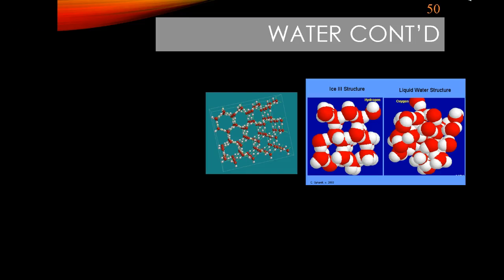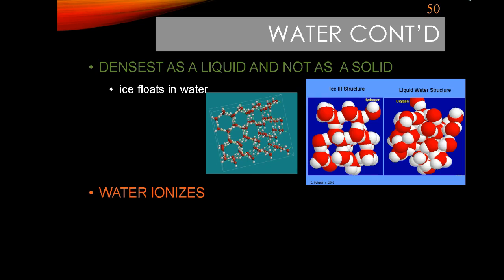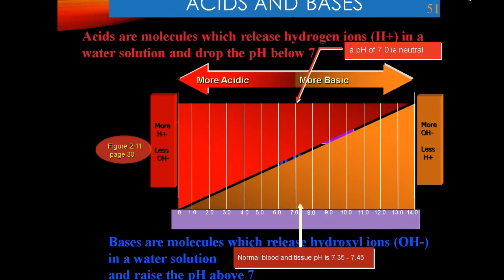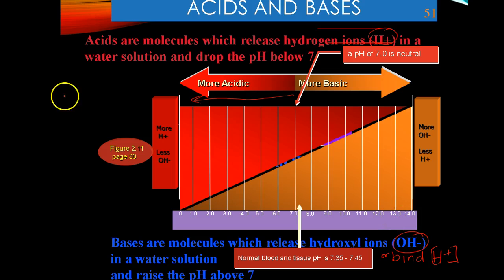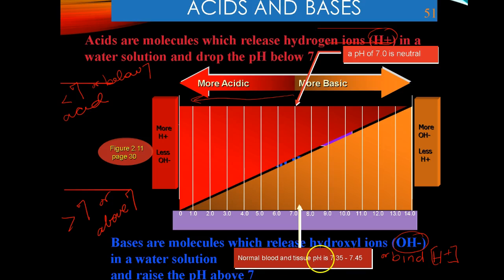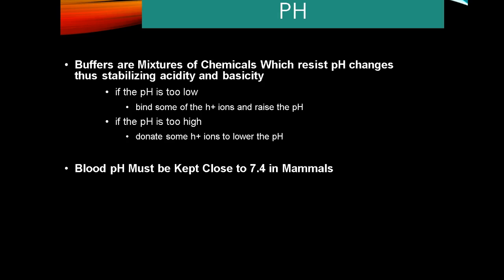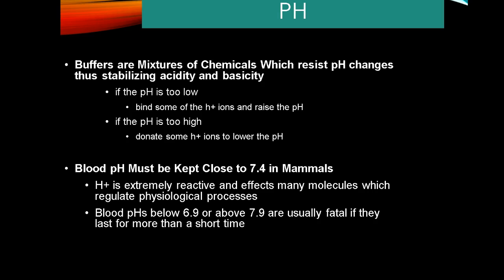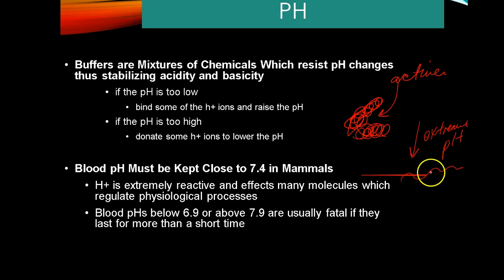basic Chem slides 50-52 the end!!!